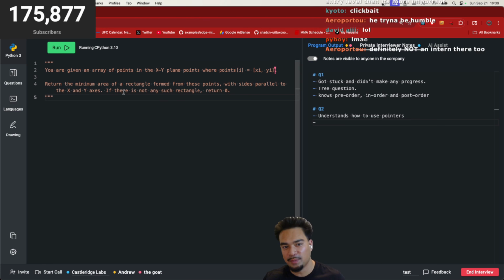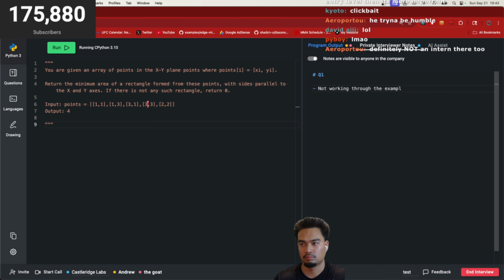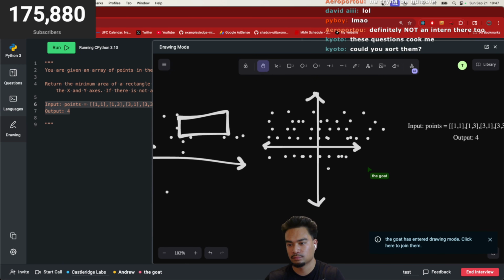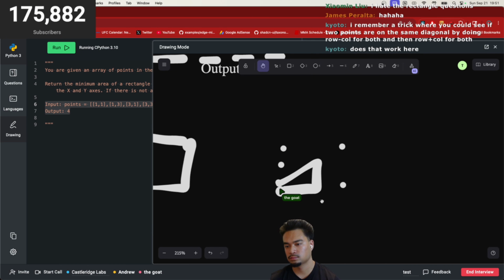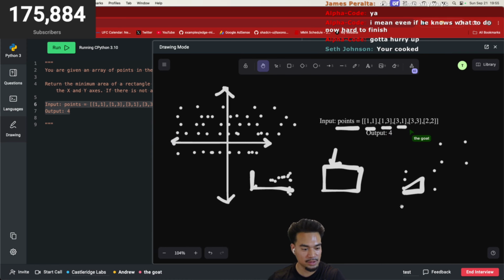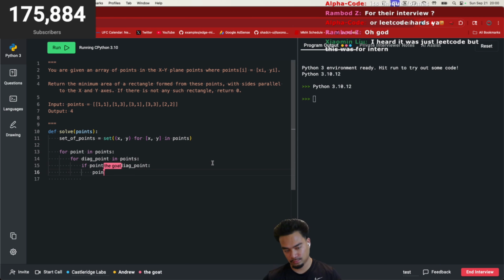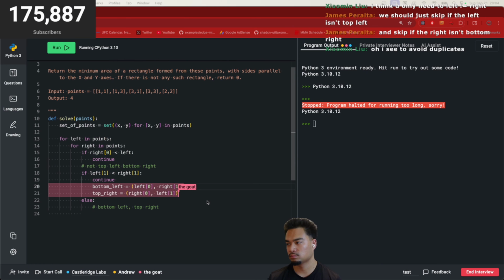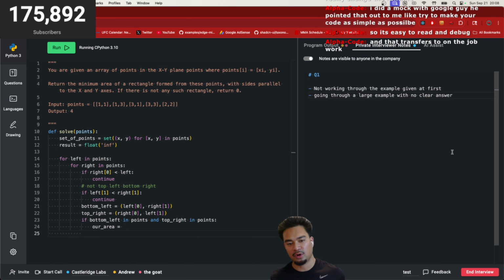Can a Jane Street Fellow Ace This Coding Interview?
0:00 – Introduction
0:43 – 939. Minimum Area Rectangle
27:14 – Feedback